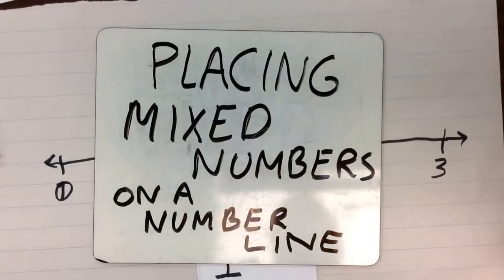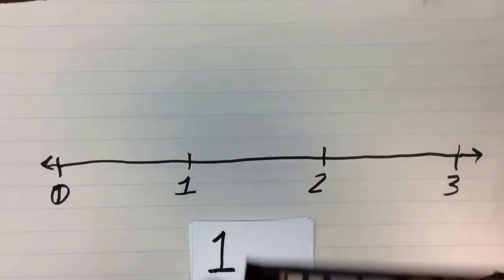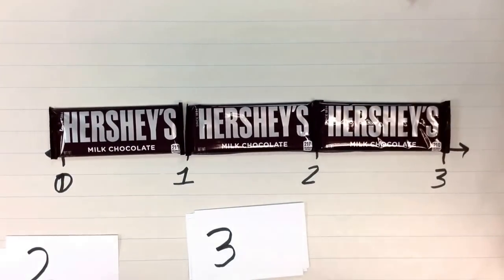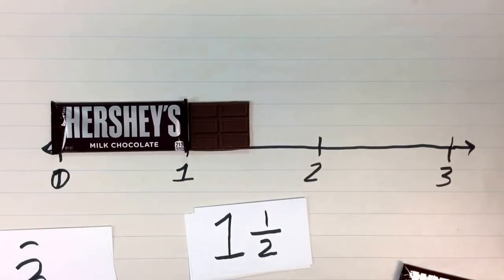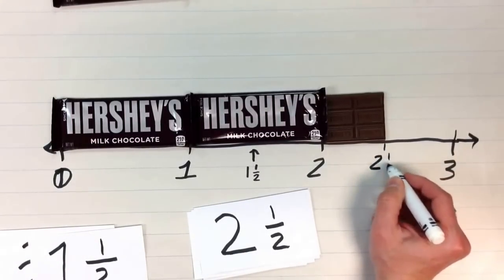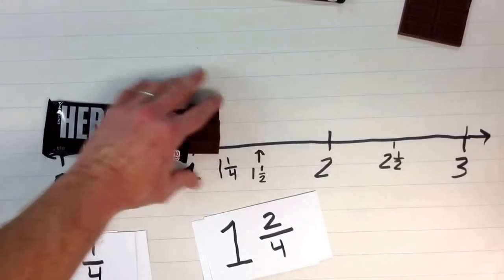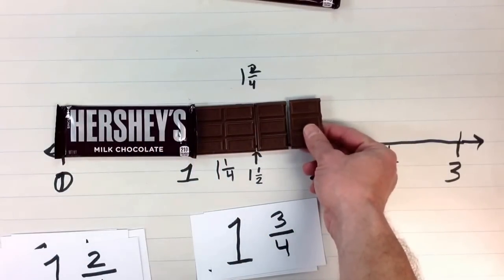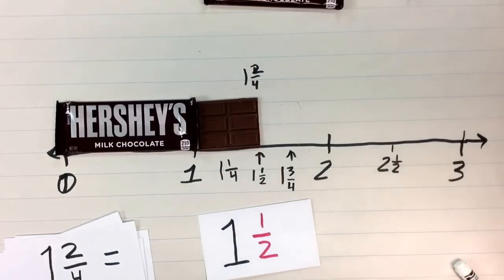6.3 B Placing Mixed Numbers on Number Lines